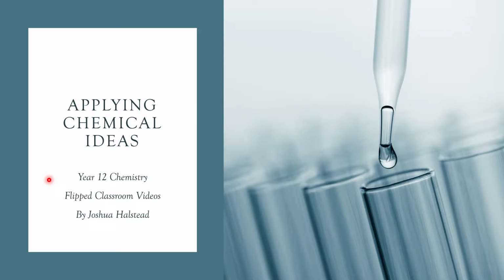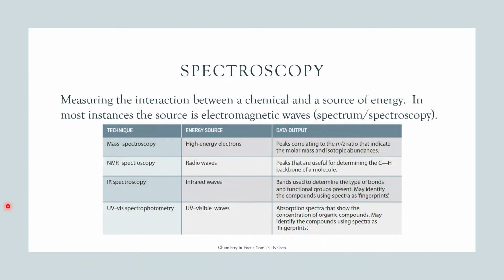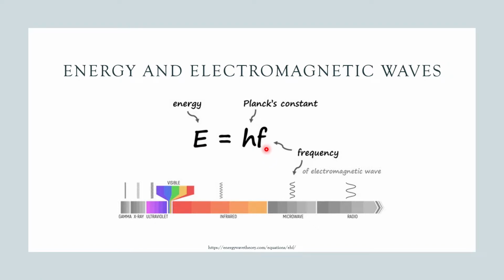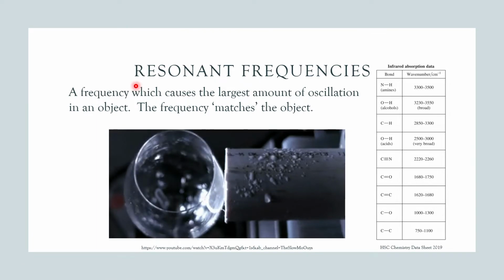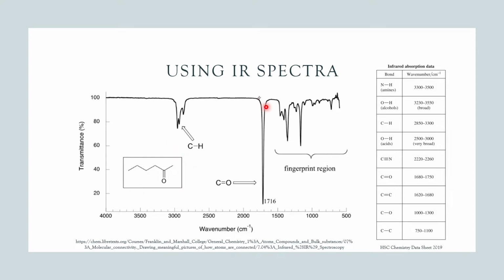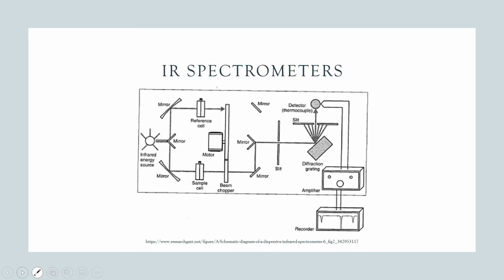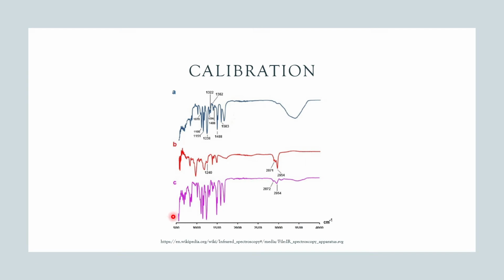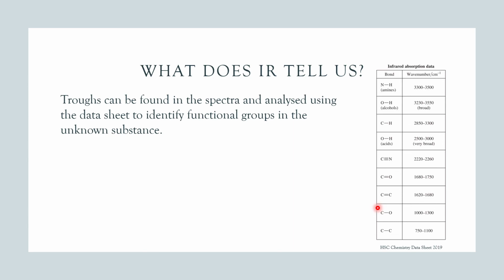8.2.2 - IR Spectroscopy